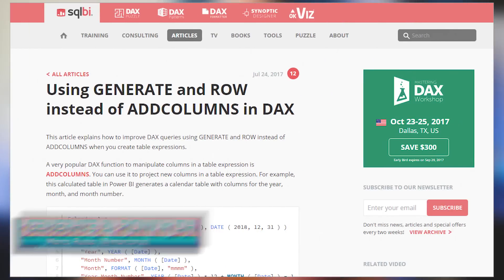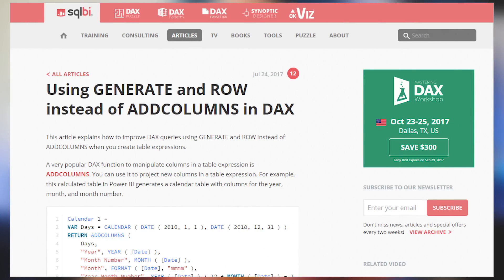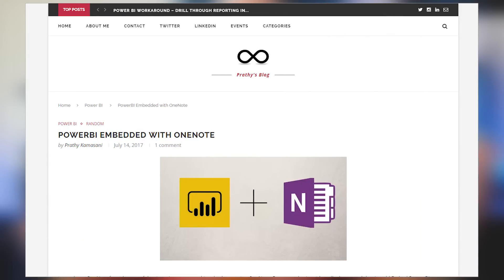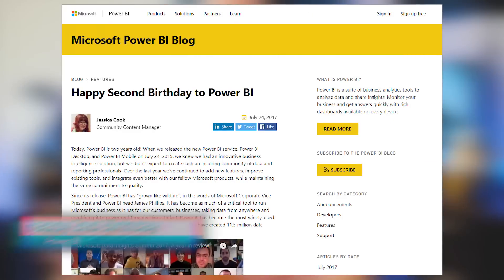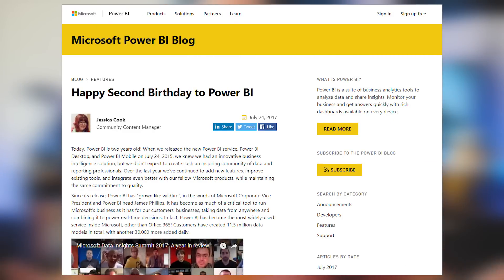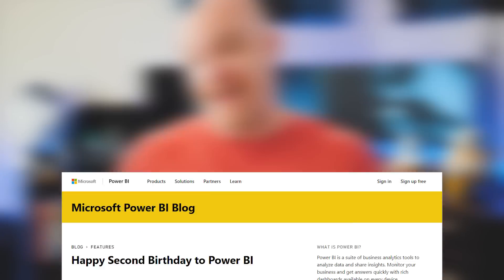Community posts and a Power BI birthday (Roundup)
Using GENERATE and ROW instead of ADDCOLUMNS in DAX (@marcorus)

How To Find The Latest Custom Visuals In Power BI? For Example Power KPI (@gilra)

Installing the Microsoft.ACE.OLEDB.12.0 Provider for Both 64-bit and 32-bit Processing (@mmarie)

How to filter multivalued column in Power BI? (@StanislawSwierc)

New M Functionality And Behaviour In Power BI Custom Data Connectors (@technitrain)

WAAD Authentication with WebAPI OData service consumed by Excel PowerQuery